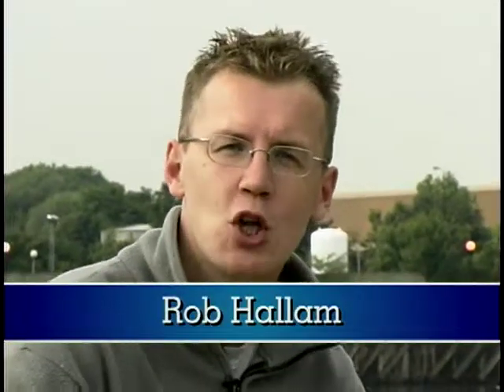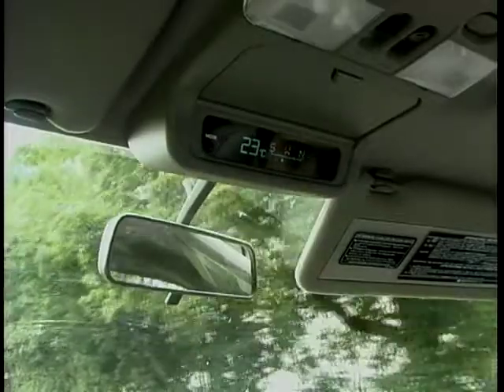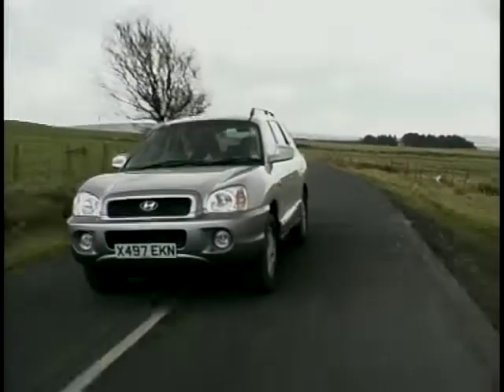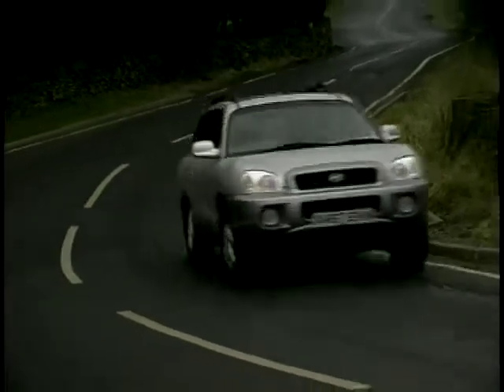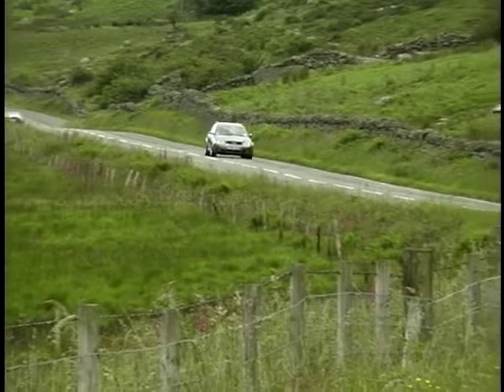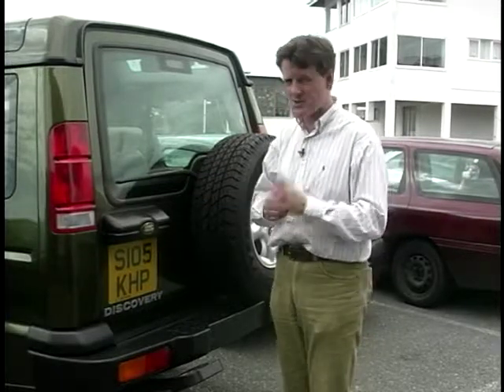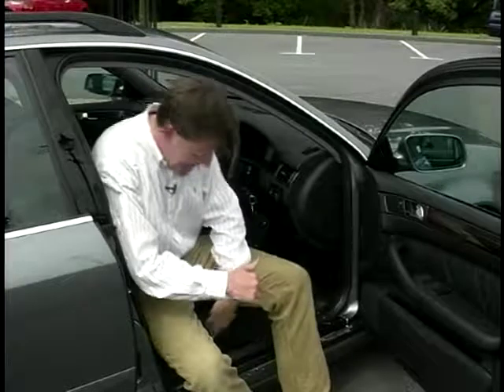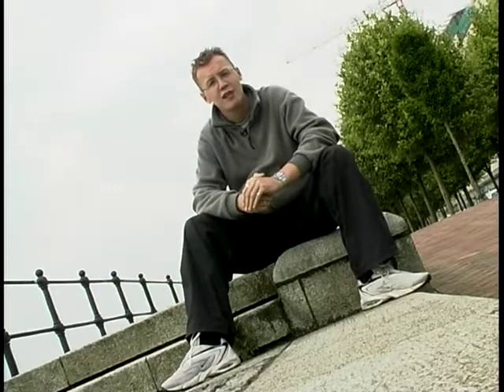Car File: Season 5, Ep. 13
In this episode of 'Car File' presented by Rob Hallam, we're looking at the roughest and toughest off-roaders. Richard Hammond is in the Nissan Patrol and Rob pitches the Freelander against the Hyundai Santa Fe. Finally we compare the Land Rover Discovery to the luxury Audi A6.

Social Media